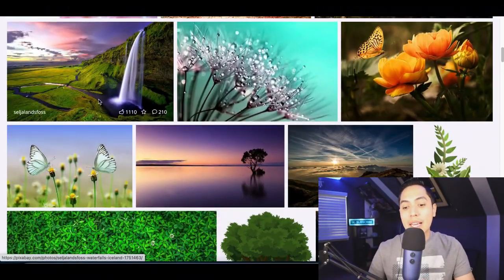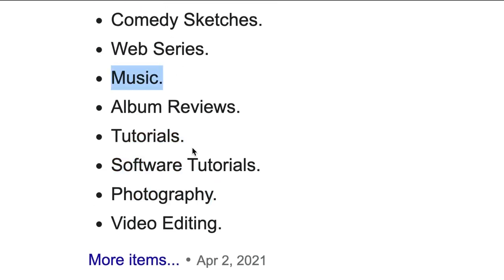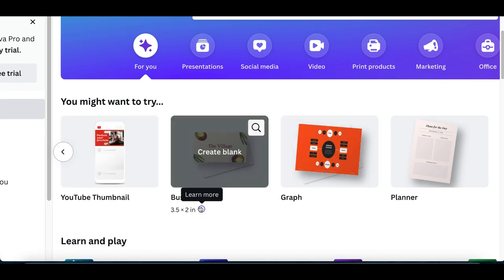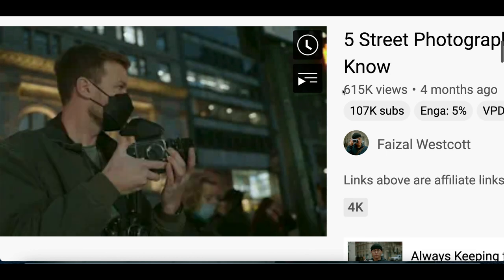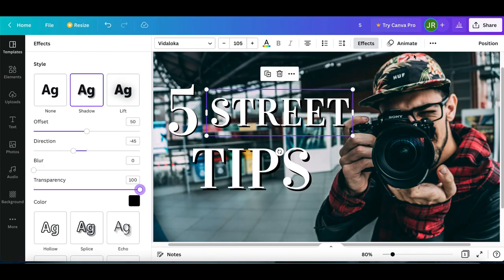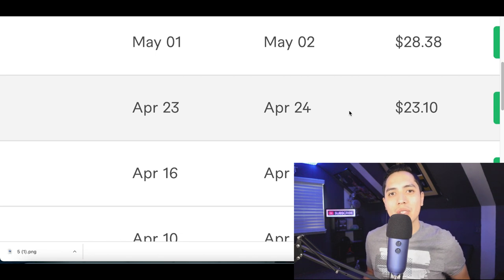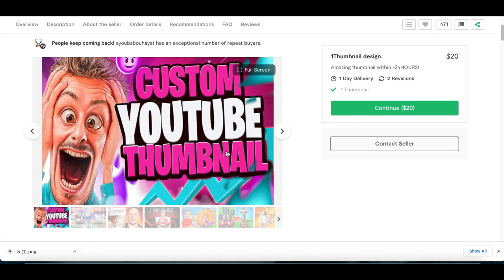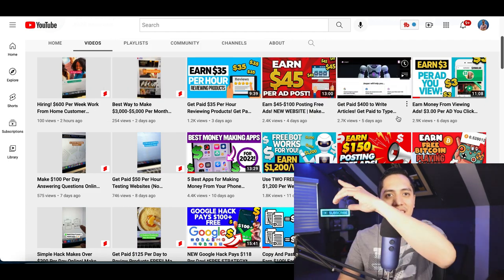Get Paid $25 For Every Image You Download! Step By Step Tutorial | How to Make Money Online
In todays video I am going to show you how to Get Paid $25 For Every Image You Download! Step By Step Tutorial | How to Make Money Online I post videos everyday showing you how to make money online by going over websites and apps that you can use to earn money online fast and free. Back in 2017, I realized it was possible to make money online and since I loved working with computers it was like discover a gold mine for me. There are so many ways you can make money from home simple with a click of a mouse and getting started is easy. So I created this channel to help share my experiences and show you how to make money fast just like I am doing now. I go over many ways to make money online using strategies that can work worldwide. So there will always be an easy ways to make money online for everyone! I also go over work from home jobs and other home based business ideas. If you would like to start working from home and generate real online income then I want you to Subscribe to my channel so you don't miss out on any of my future videos!